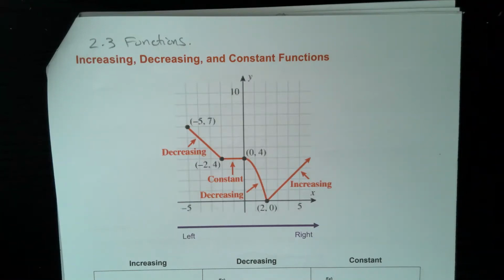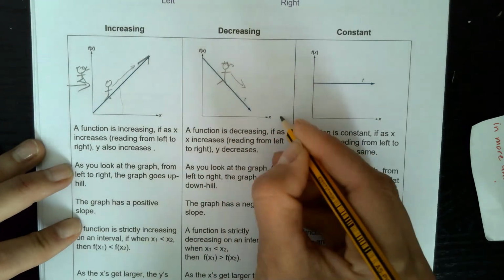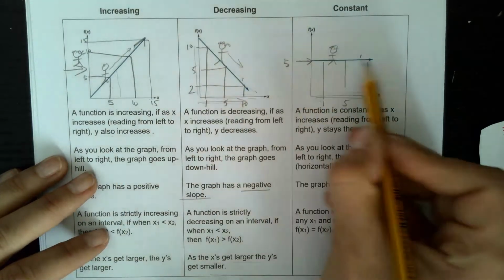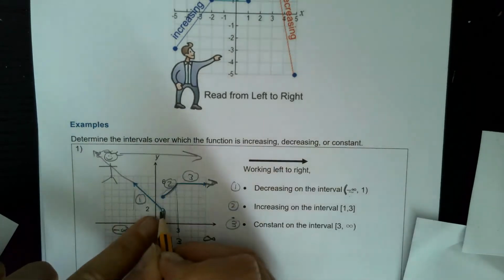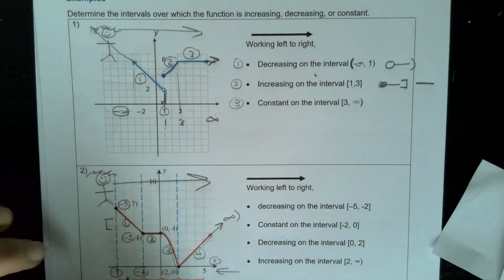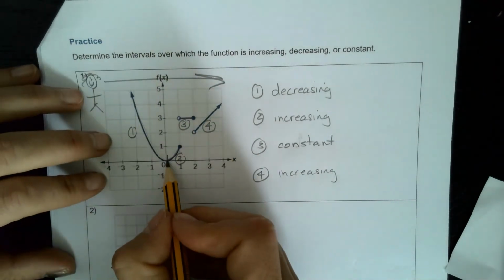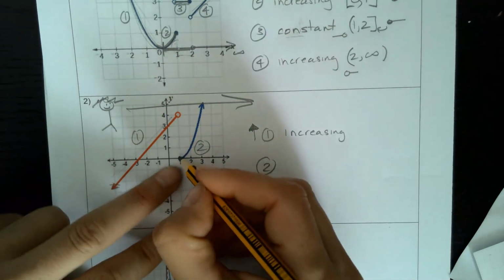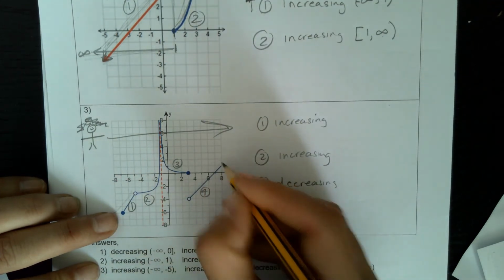2.3-6 Increasing, Decreasing, and Constant Parts of Functions